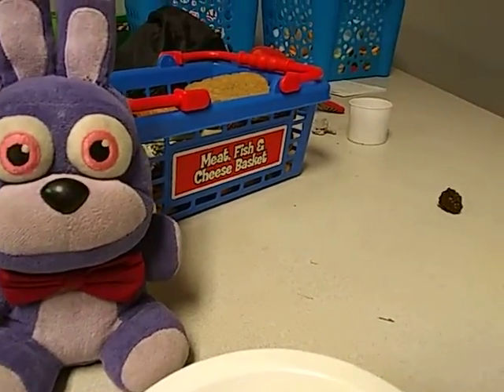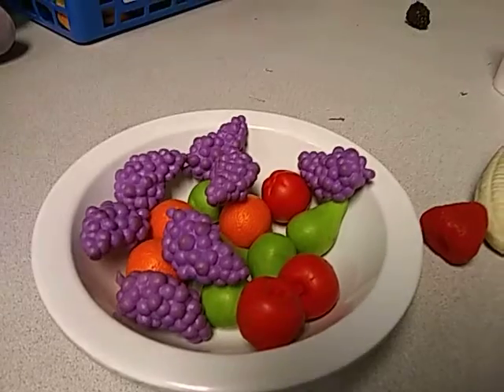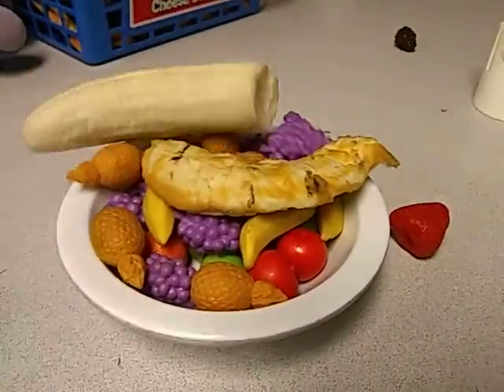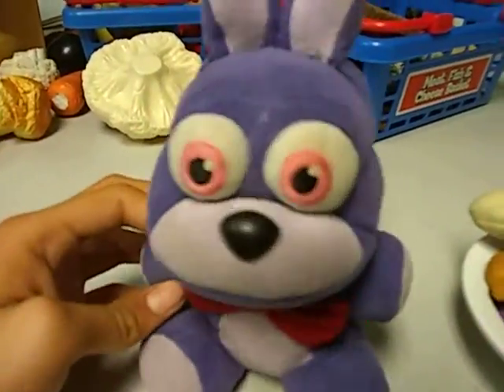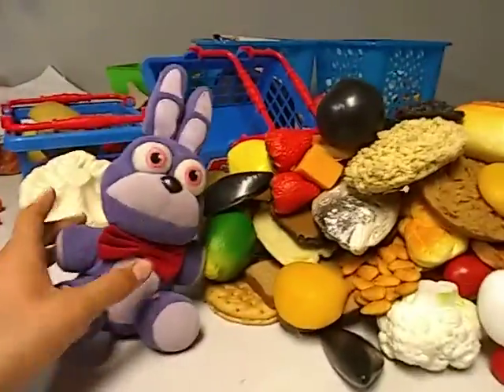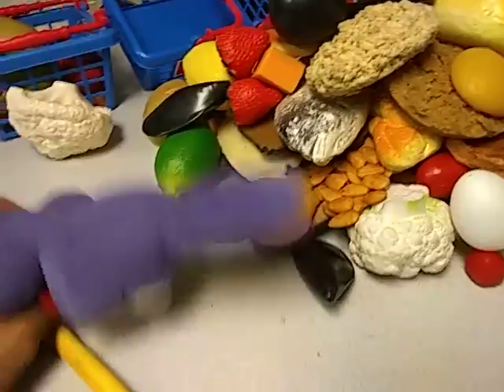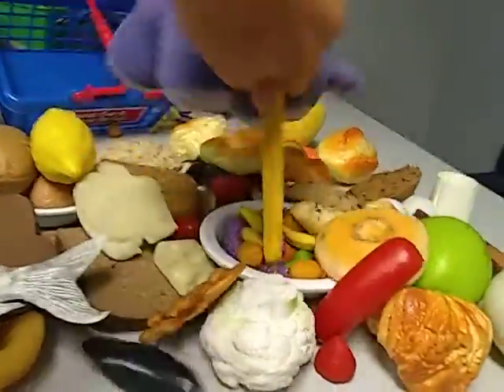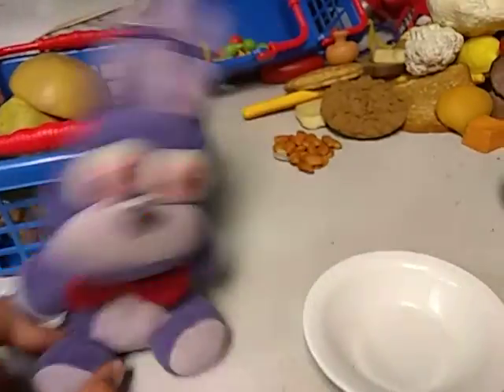Bonnie's guide to cooking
Once again don't repeat anything Bonnie does